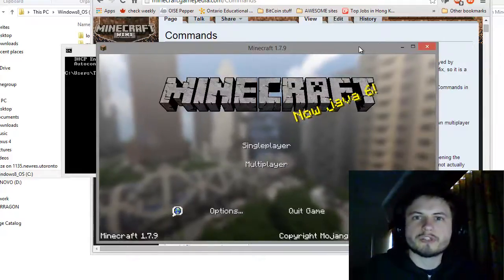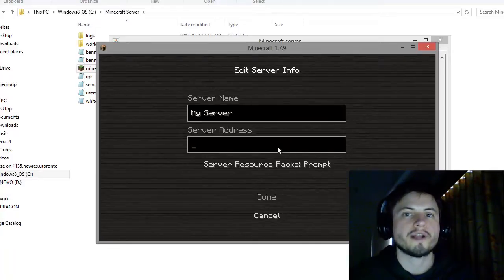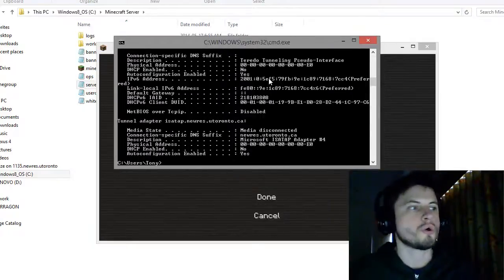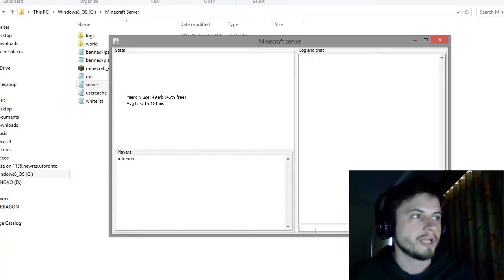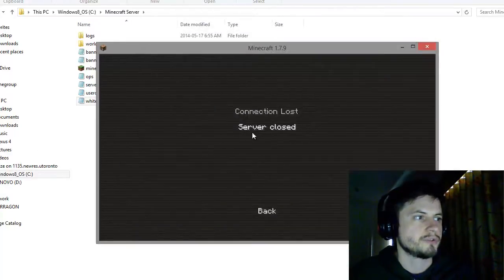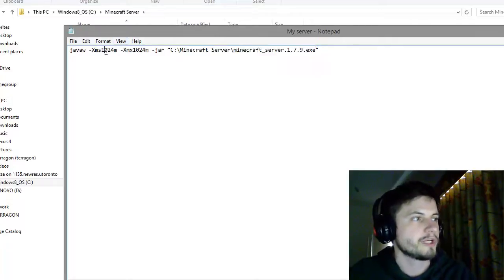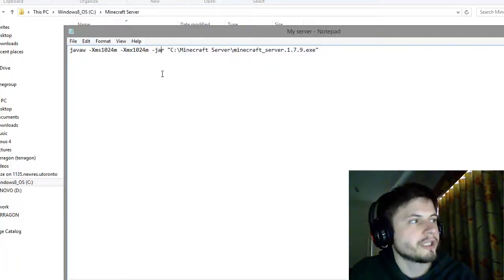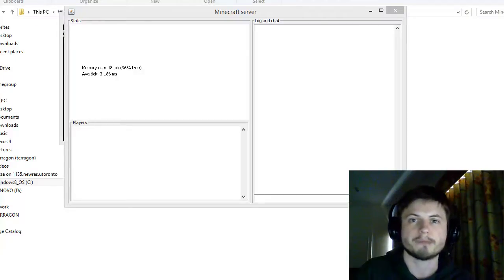Starting and connecting to server + Whitelisted server - Minecraft SERVER tutorial 3/4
Hello and welcome to this tutorial on how to set up and run your own Minecraft server.

This is a step by step and easy to follow tutorial that assumes you have very little knowledge of the server installation and will explain everything in easy to comprehend words.

In this third step you will find out how to start and connect to your server and how to run an efficient and fast server.

To find your IP, try to google "what is my IP" or use a Command Prompt and type

ipconfig /all

then find the line with IPv4

To use the whitelisted server, use the commands:

whitelist add USERNAME
or
whitelist remove USERNAME

your My Server.bat file should have this:
javaw -Xms1024m -Xmx1024m -jar "c:\Minecraft Server\minecraft_server.1.7.9.exe"

Don't forget to change the c:\ pathway to the one where you put your Minecraft server file